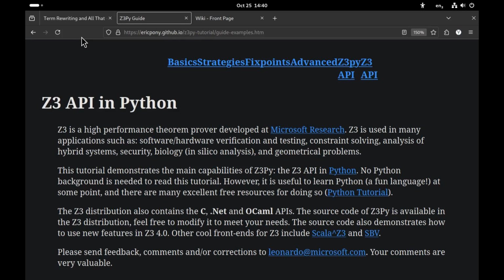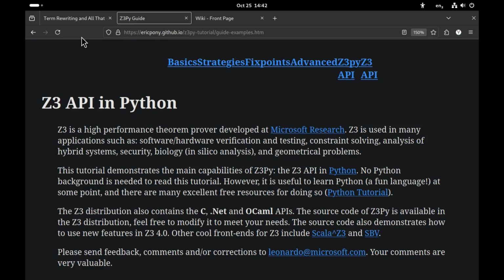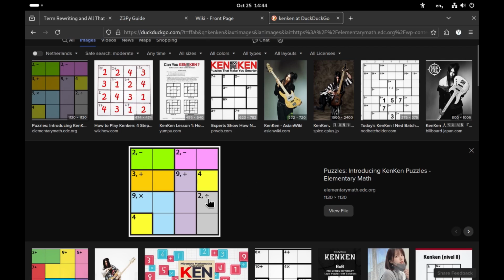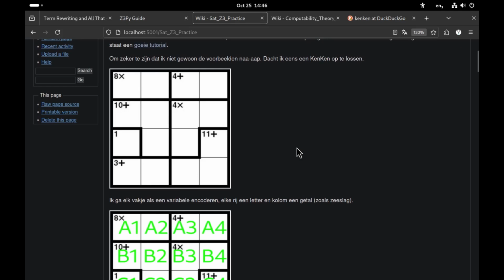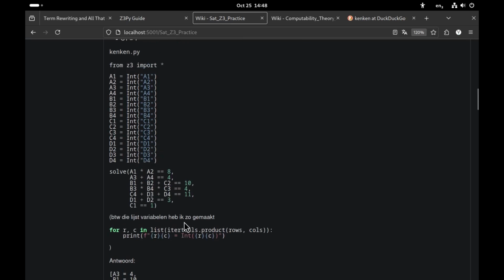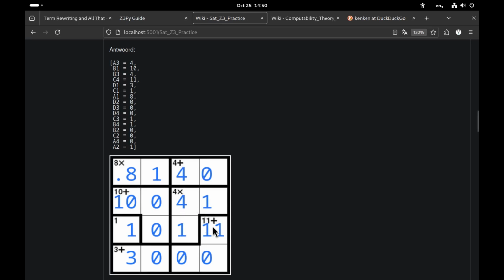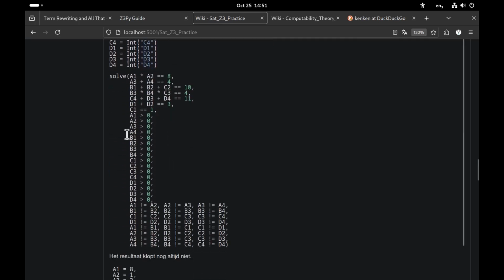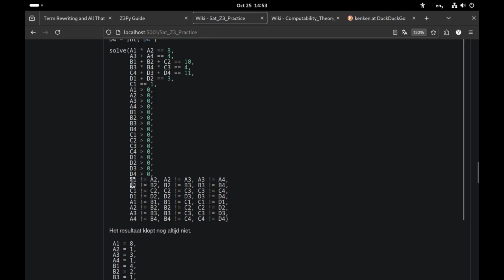Solving a KenKen with Z3